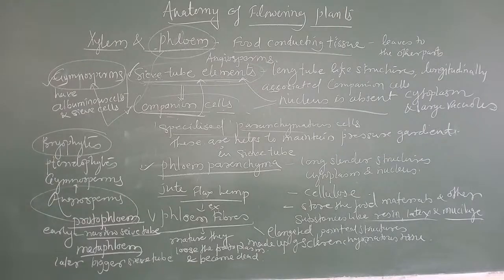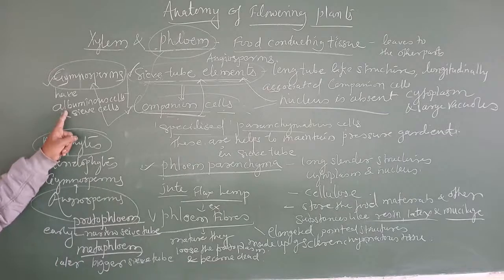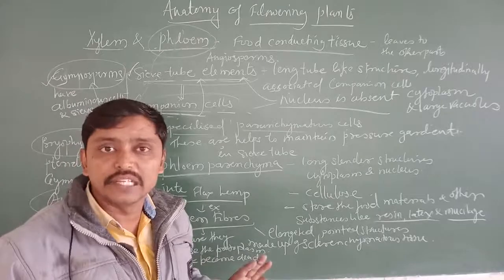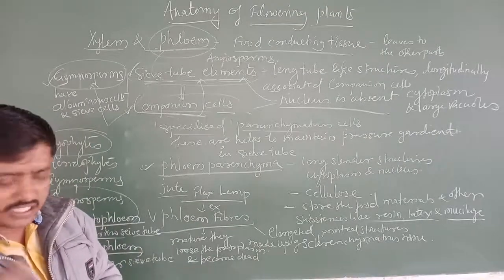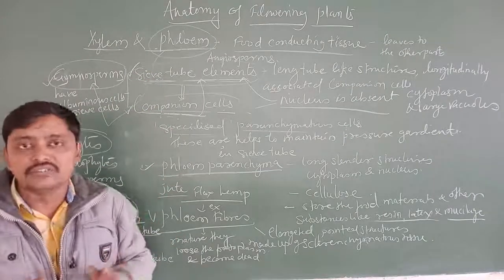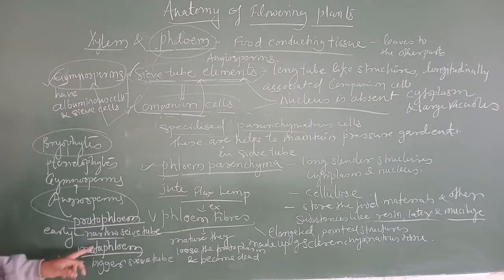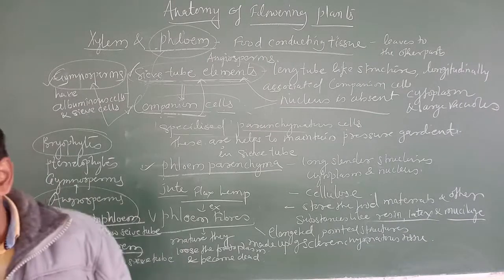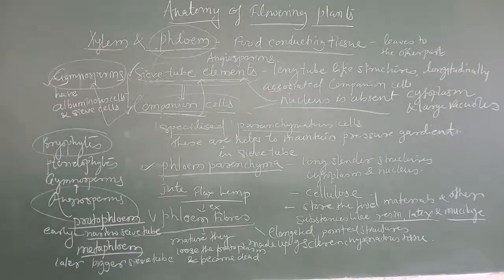27042021_PUCI_Bio_Phloem